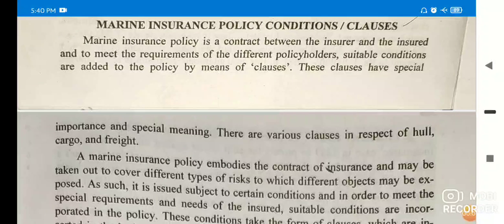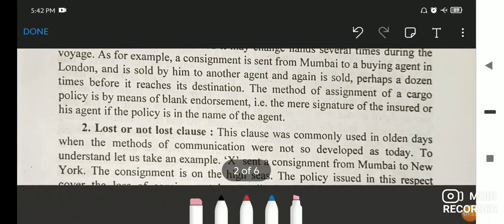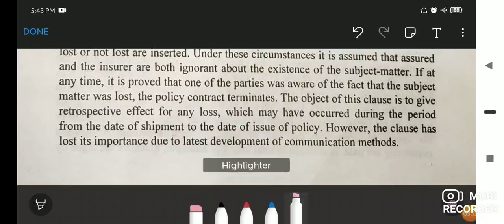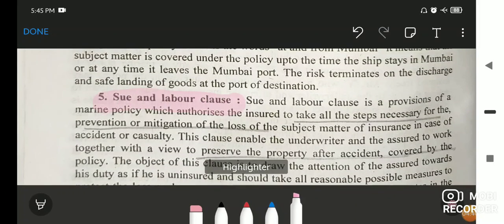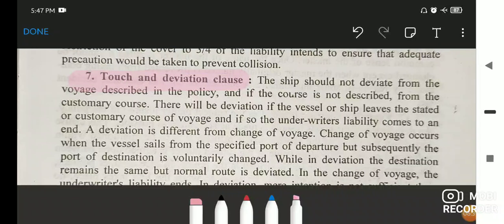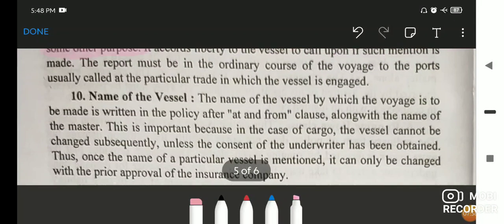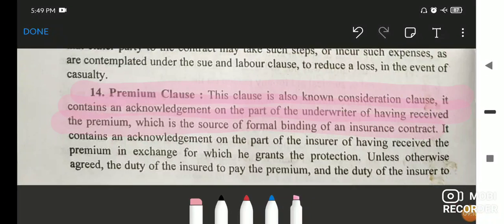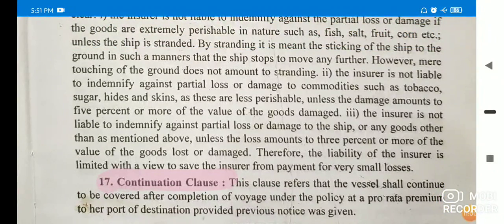MARINE INSURANCE POLICY CONDITIONS/CLAUSES